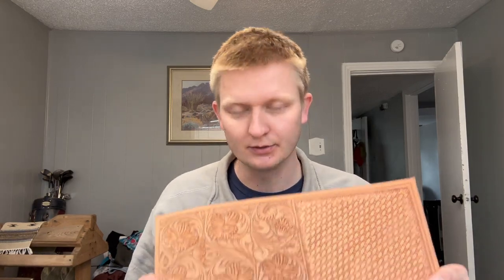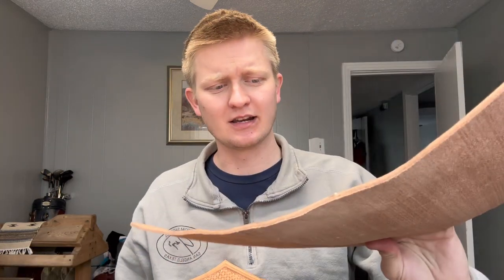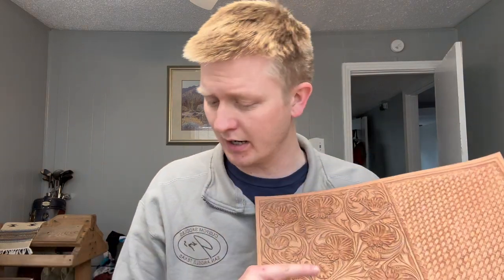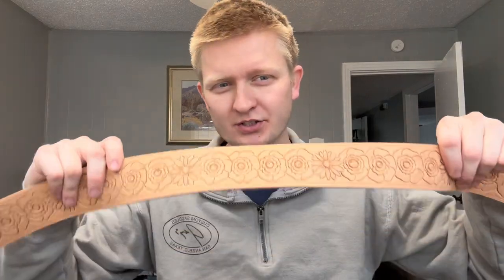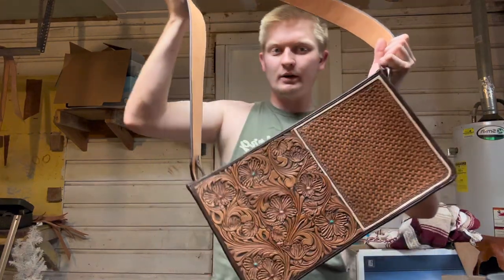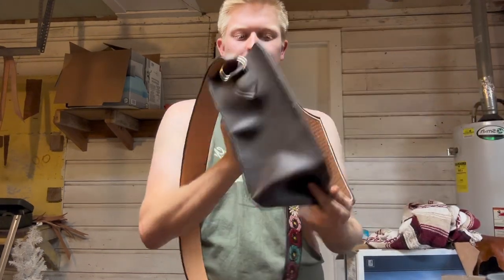Finishing a Leather Purse (Painting, Dyeing, Finish Technique) ASMR - Leather Vlog #2